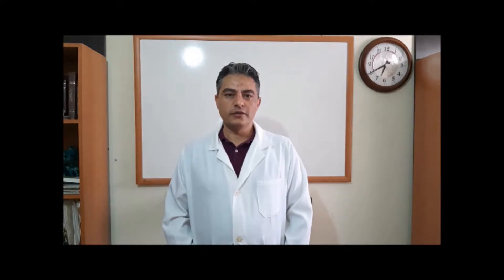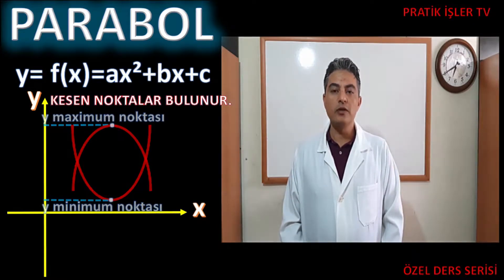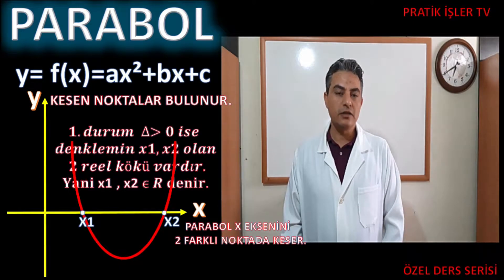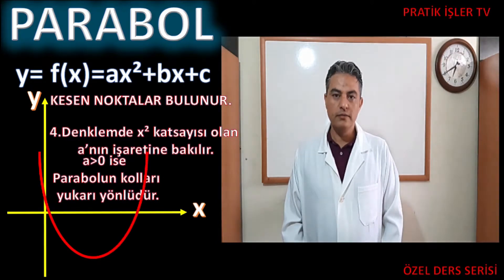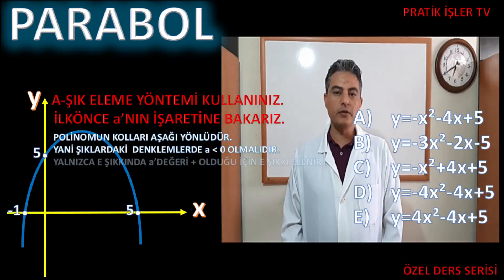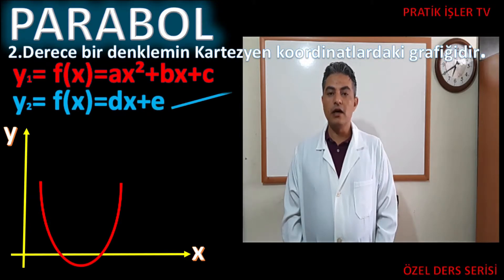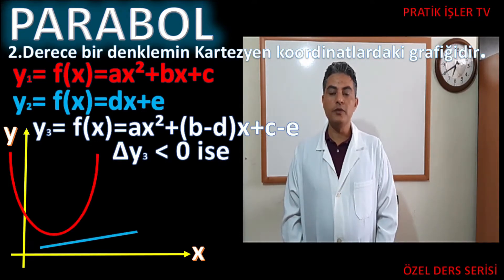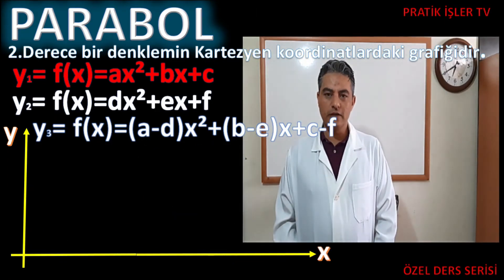PARABOL PARABOL ÇİZİMİ PARABOLİK DENKLEMLER YENİ NESİL SORU VE ÇÖZÜMLERİM EŞLİĞİNDE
PRATİK İŞLER TV ÖZEL DERS SERİSİ
PRATIC WORKS TV SPECIAL LESSONS SERIES
PRATİK İŞLER TV HEM EĞLENCE HEM BİLGİ.